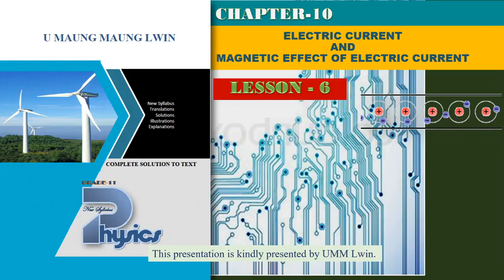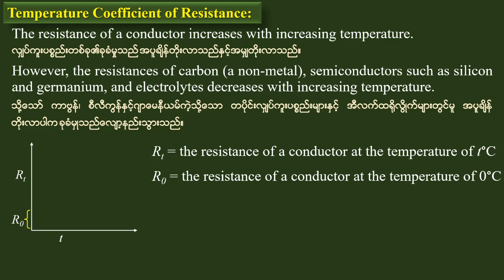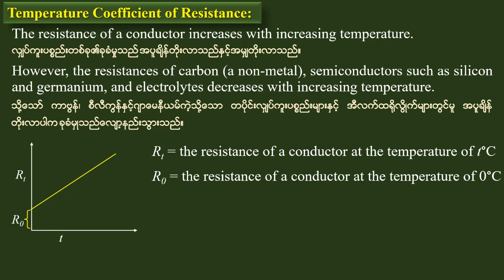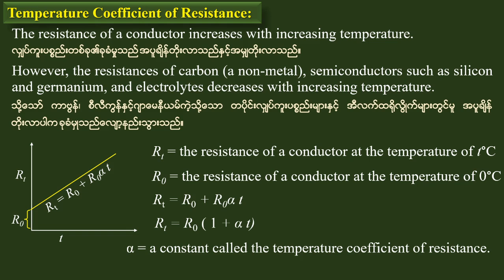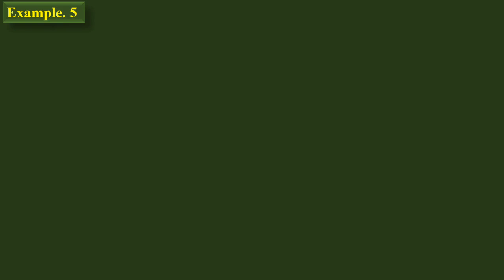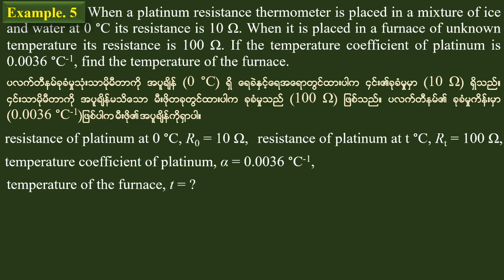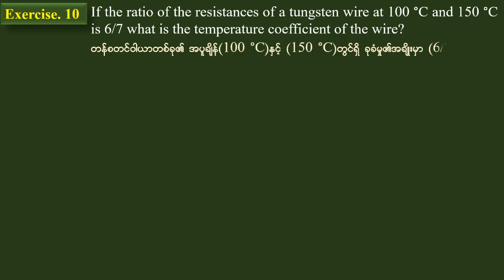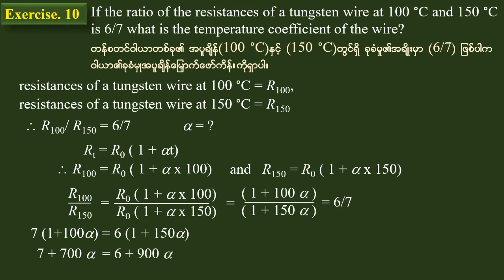Physics Grade 11 Physics Chapter 10 Lesson 6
ဆရာ ဦးမောင်မောင်လွင်၏ Offical YouTube Channel ပါ။

ရူပဗေဒဘာသာရပ်ကိုမေးမြန်းဆွေး‌နွေးလိုပါက Comment Section တွင် မေးမြန်းဆွေး‌နွေးနိုင်ပါတယ်။